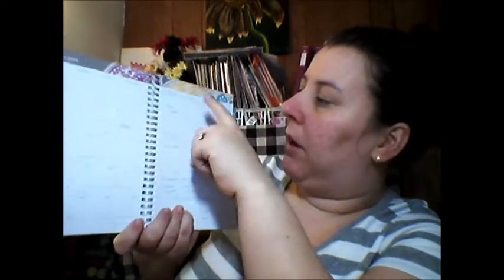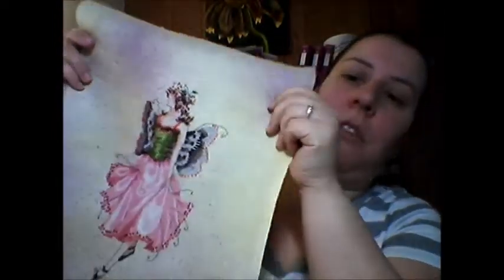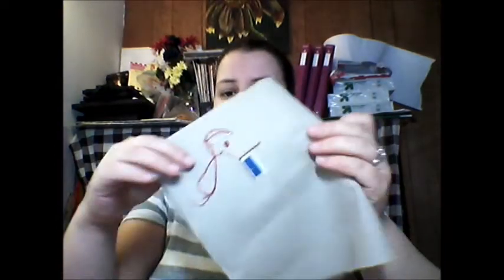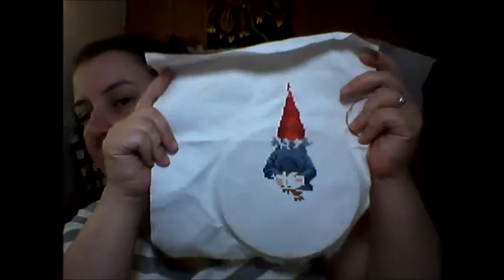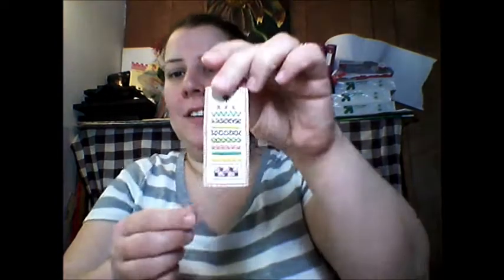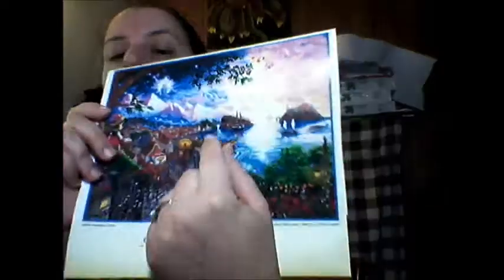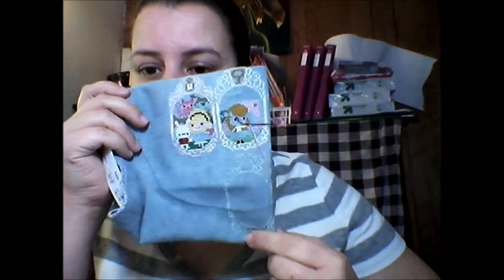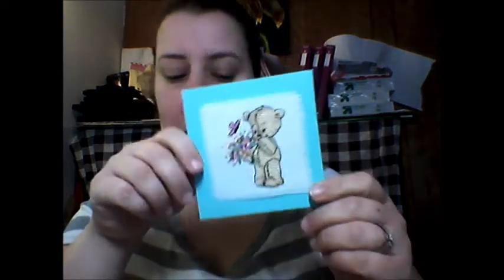#18 Cross Stitch-February WIP Update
I will share what I have worked on in the month of February. Some finishes, some WIPS, and some new starts.